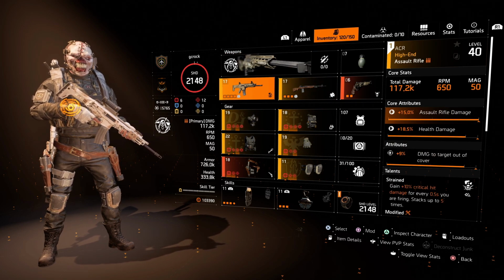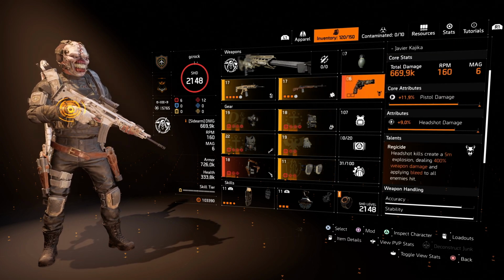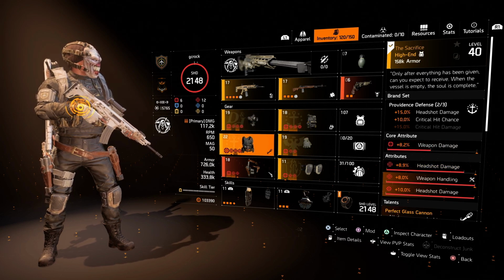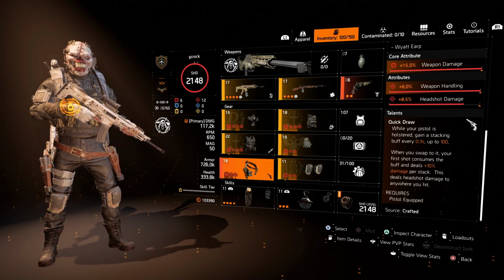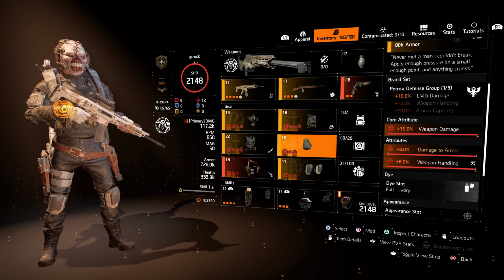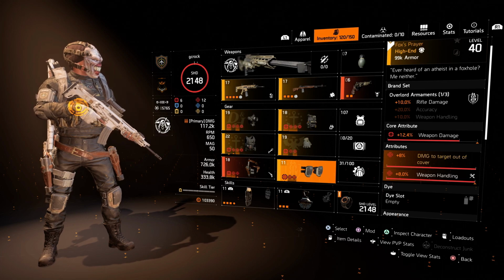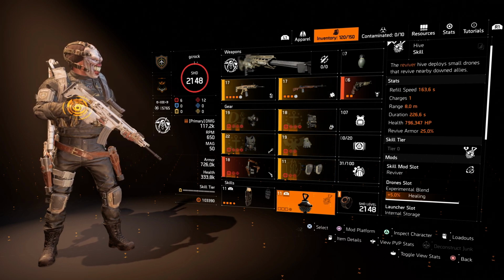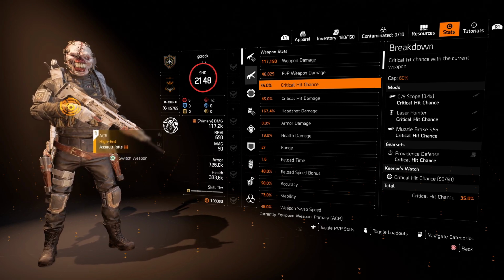The Division 2 "GLASS CANNON REGULUS" Build | High Damage + Weapon Handling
It is Friday so that means another build video for The Division 2. This week I made a build that I saw Rob use on one of our recent "Farming for a Build" streams. The build is a glass cannon build and is created around the exotic Regulus. The idea is to still run the build as a normal AR and Rifle glass cannon build but have the extra punch of the Regulus when needed. This build is so much fun!!! I hope you enjoy.

My supporter server is open to everyone if you want notifications when my videos and streams go live